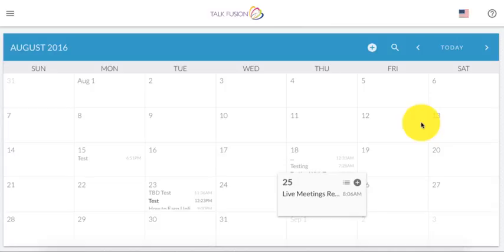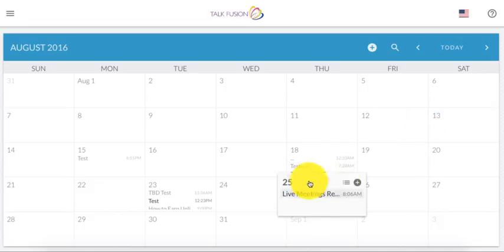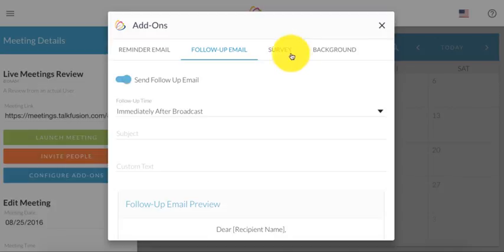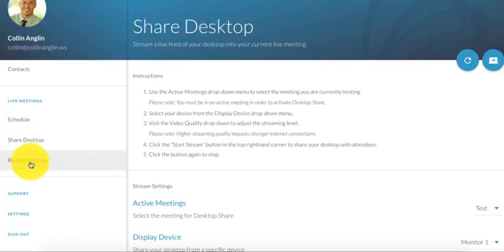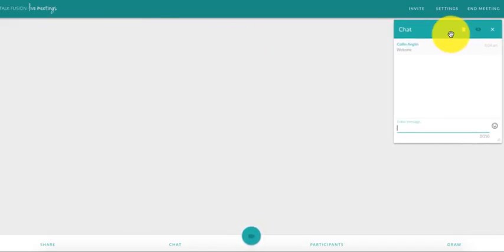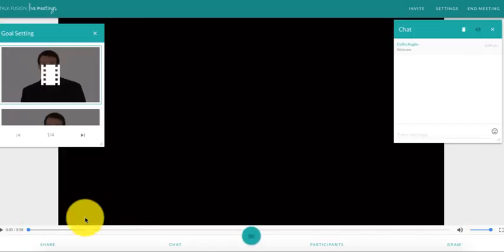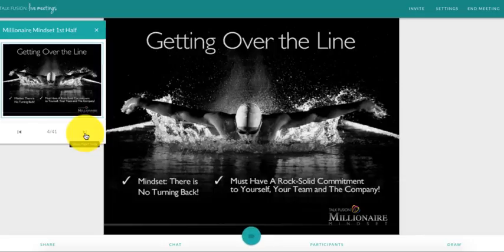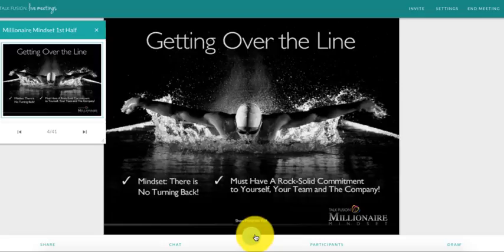Talk Fusion Live Meetings and Webinar Software Review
This is an honest webinar software review from an actual user of the platform.  I have been using this webinar platform for a few years now and am very impressed with it.  I think its the best value on the market. When you compare the cost of having up to 500 attendees on your webinars from other companies, it will cost you at least 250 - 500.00 per month for that one service alone; but this software comes as part of an entire suite of video marketing and communication products for only 50-75.00 per month.  You can RECORD and HOST UNLIMITED meetings!

All of your attendees can also download an app to view webinars seamlessly on their mobile devices.   This video will briefly walk you through the webinar software and its capabilities. In my opinion, this is the best webinar software I have used to date.

If you watch the review video above you will see that Talk Fusion's live meetings and webinar software is an excellent product.  it is a video marketing company with some great cutting edge products that give you the best of email marketing, webinar conferencing and video chat all in one place.

Using video skyrockets your sales, click through’s and brand loyalty.  You can try all of the services out for free and no credit card is required.  See for yourself.